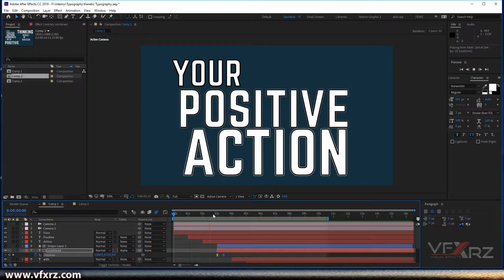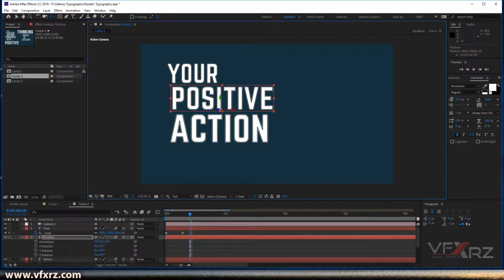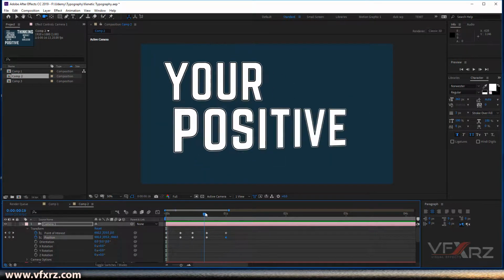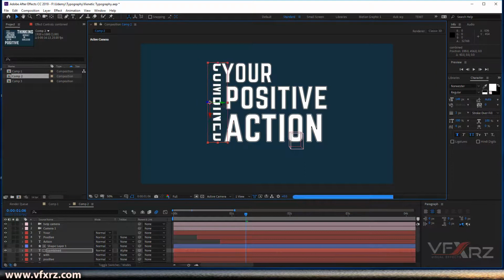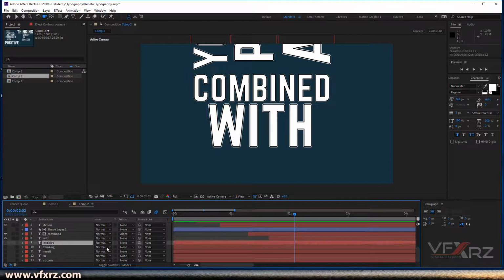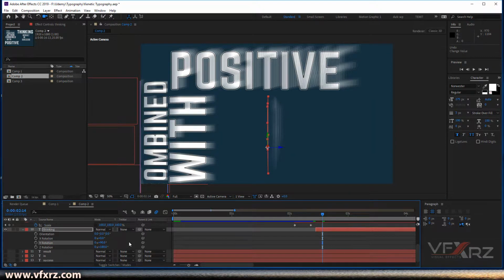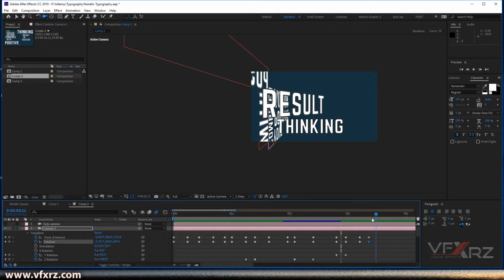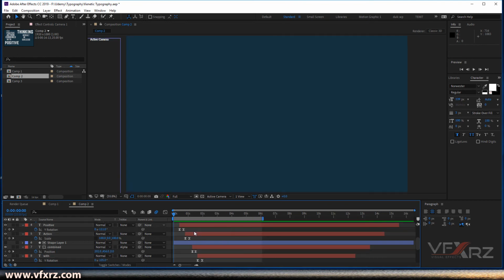Kinetic Typography Tutorial | After Effects | Part 5 of 14| Master Class